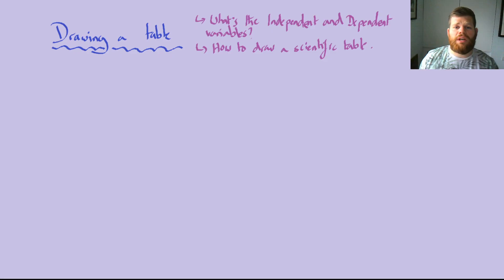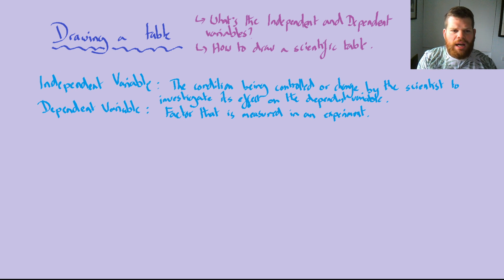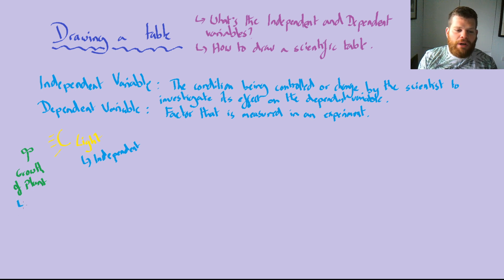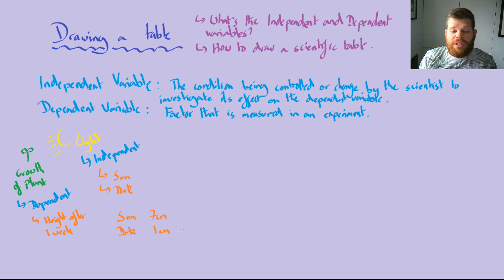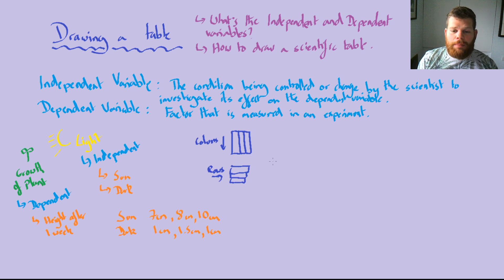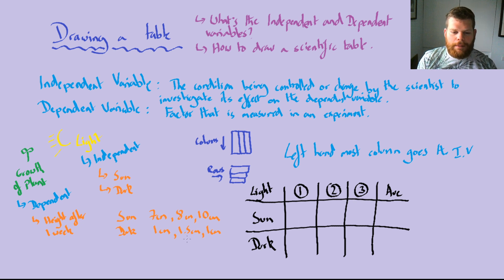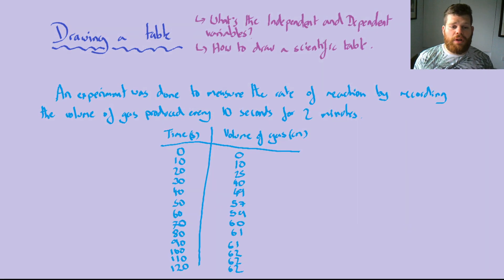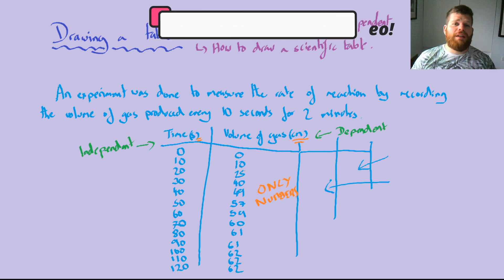Foundation Science Skills #1 - Variables and Table Drawing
It really helps with getting these videos out and about.

Please bear in mind these are instructional videos and it is your choice to do them. I accept no liability for accidents you have whilst copying the content within them.

Science, Sensei Science, Chemistry, Tutoring, Experiments, at home,Martial Arts, Fitness